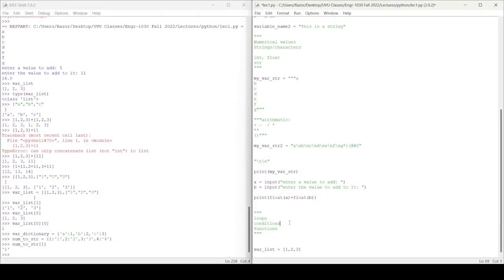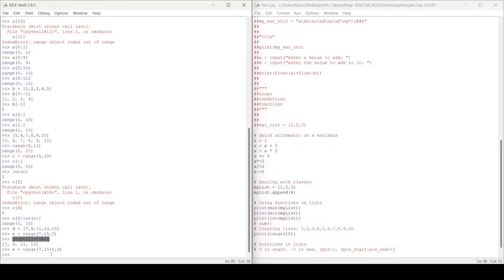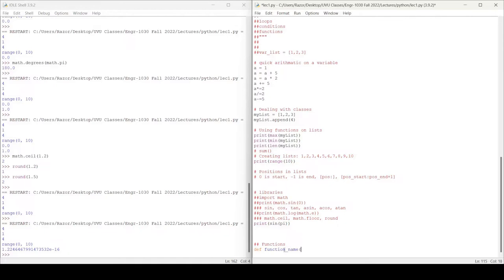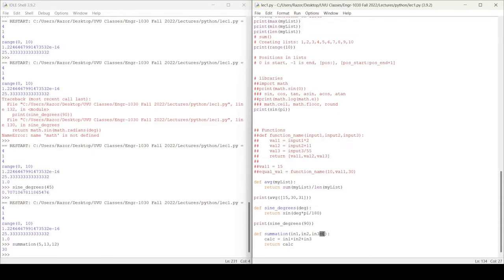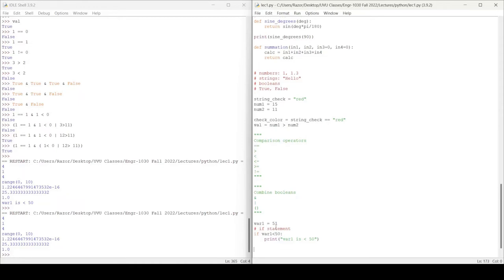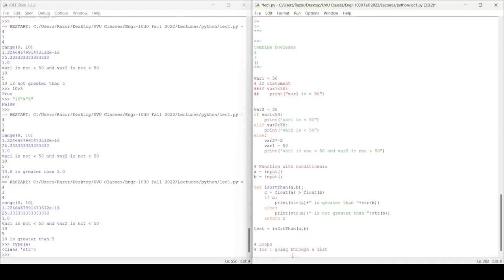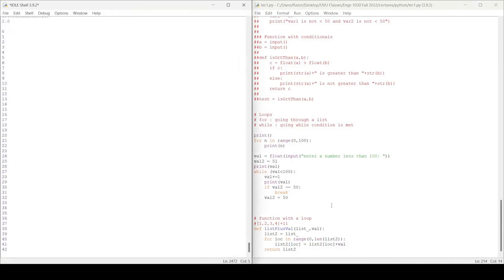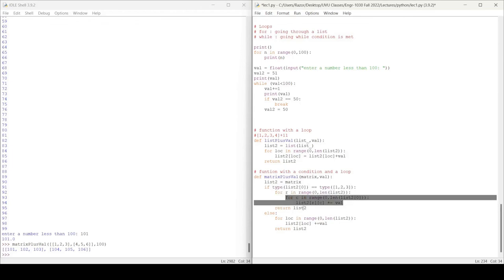Python for engineers 2 - Functions, Conditions, and Loops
This video is covers how to create and run python programs, create variables, do math operations, and more in the Python Programming language. It's intended audience is those interested in the STEM field who have little to no experience with programming and want to figure out how to apply it to STEM.

0:00 Introduction
0:31 Quick arithmetic in Python
2:00 Access additional functionality with classes
3:33 Functions/methods working with lists
4:43 Python - creating a list with range
5:28 Python - get positions in list
10:53 Python - creating a list with range (not increments of 1)
13:18 Python - math with the math library
19:46 Python - using libraries
21:50 Python - going forward
22:27 Python - functions
28:28 Python - functions - example: average
30:17 Python - functions - example: sine of degrees
32:46 Python - functions - example: add multiple inputs together
34:21 Python - functions - default values for inputs
36:45 Python - functions - review
37:22 Conditions
37:49 Python - booleans
39:02 Python - booleans - use comparisons
42:16 Python - booleans - and/or operations
45:18 Python - if
46:45 Python - elif
47:58 Python - else
50:47 Python - booleans from numbers
51:45 Example - function and if
57:46 Loops
58:04 Python - loops - for
1:01:10 Python - loops - while
1:04:22 Python - loops - break and continue
1:06:07 Example: Function with a loop
1:11:49 Example: Functions, conditions, and loops
1:21:07 Warning - indentation